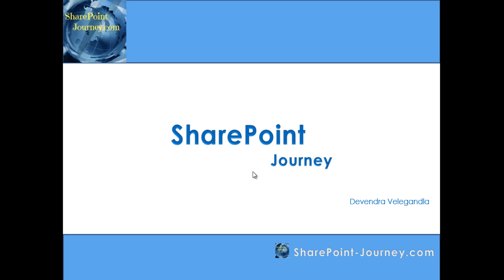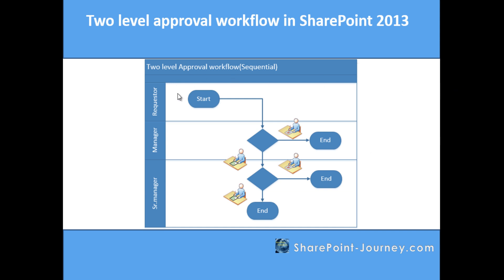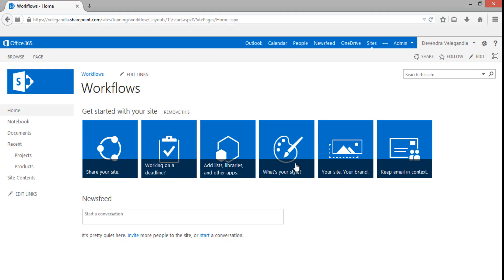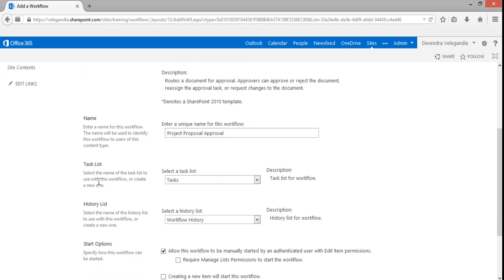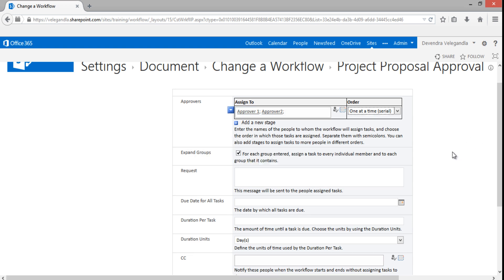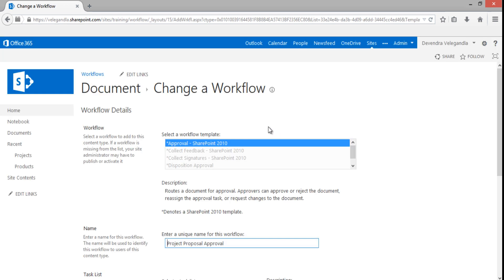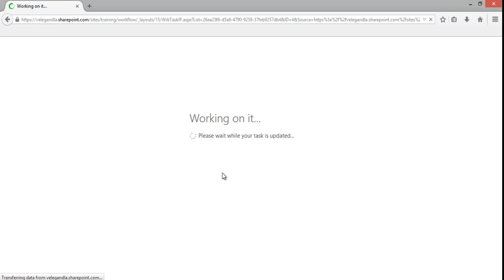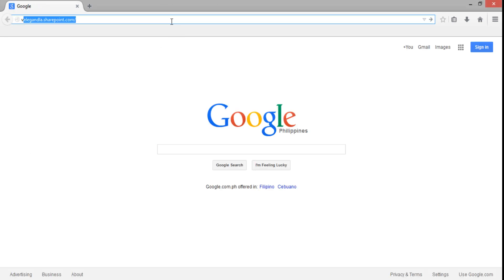SharePoint 2013: OOB Two level approval workflow | SharePoint-Journey.com